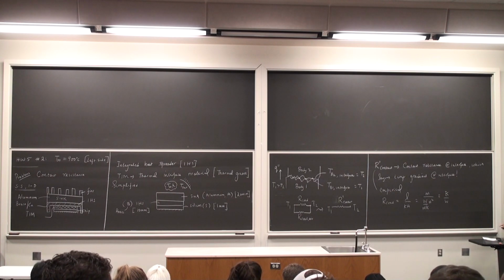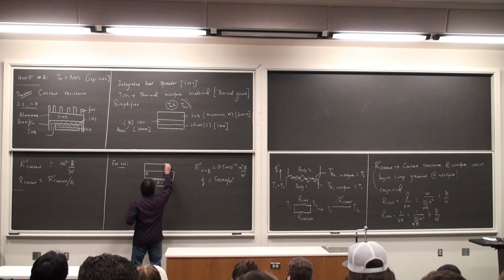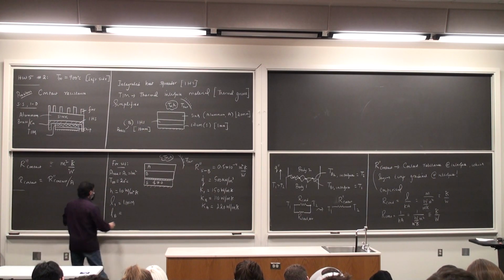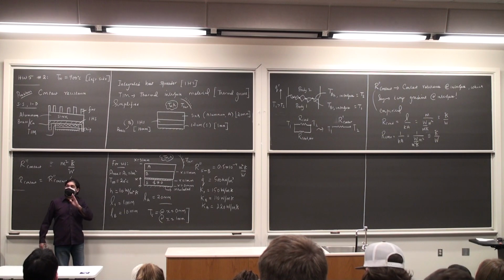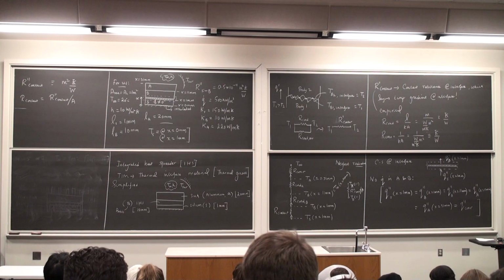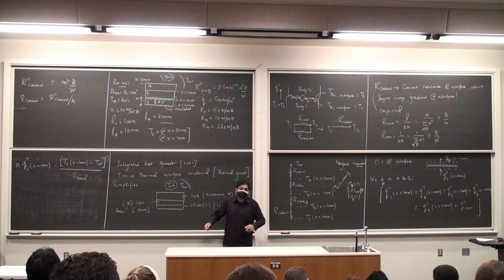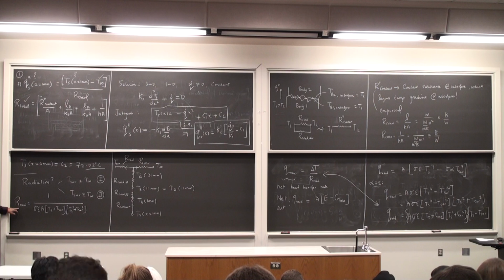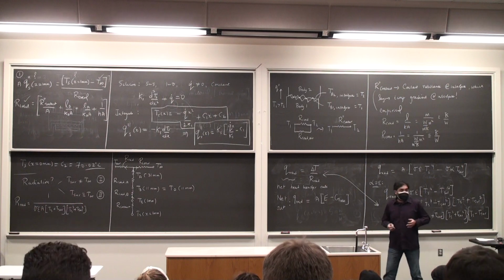ME 4510 Lecture 13 (02/09/22)